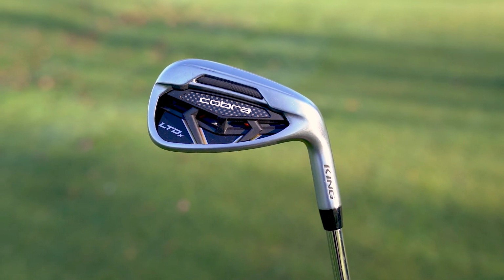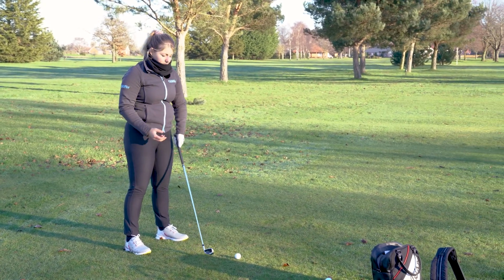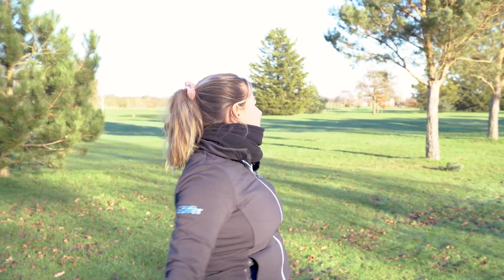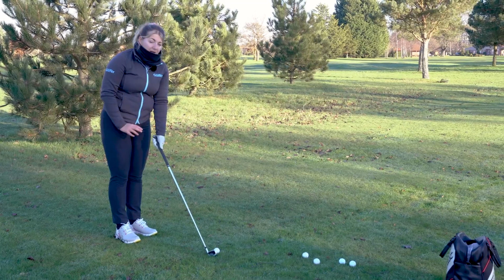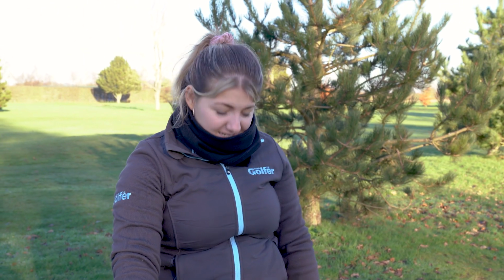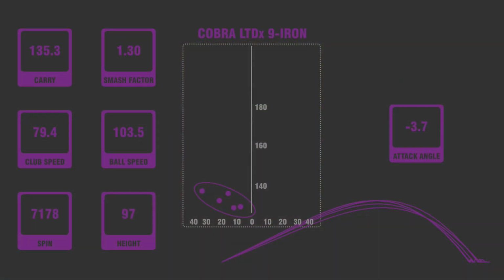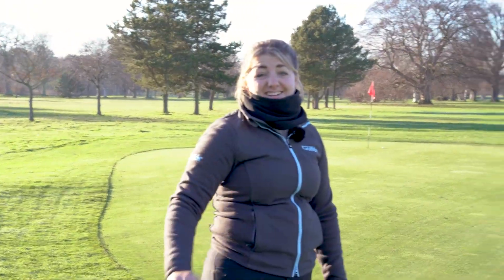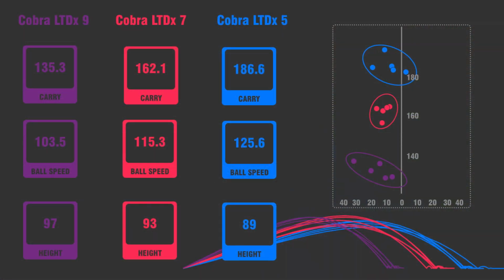The ultimate game improvement irons? Cobra LTDx irons review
Cobra's LTDx range is completed with their irons. Cobra have nailed the aesthetics, as these irons have a really futuristic styling.

The new Cobra LTDx irons feature some serious tech to drive up your ball speeds. A Pwr-Cor structure that strategically places weight to optimise the CG location.

This involves a steel core bar near the sole of the club that brings CG down low and right behind the impact zone. In the centre of the head this bar is completely separated from the club body, face, and sole to encourage maximum flexion and power transfer into the ball.

Surrounding this, a polymer filler is injected to dampen vibrations and improve feel at impact. The elastic rebound effect also increases ball speed and distance.

Equipment editor has got her hands on a full set so she can check out the performance and overall bag gapping.